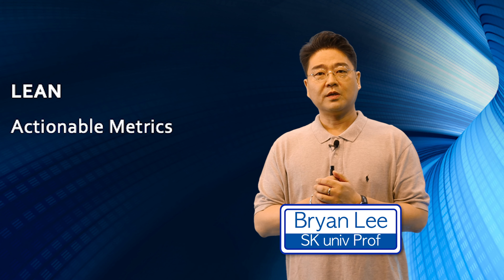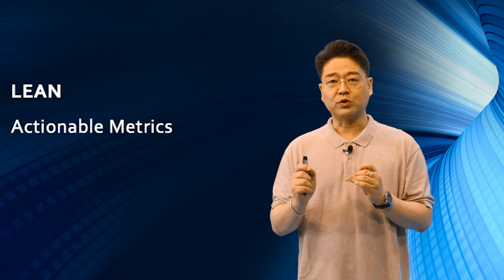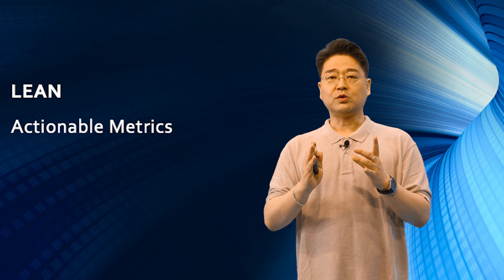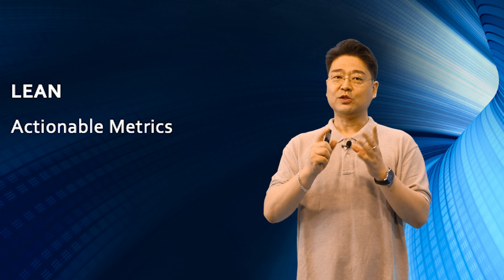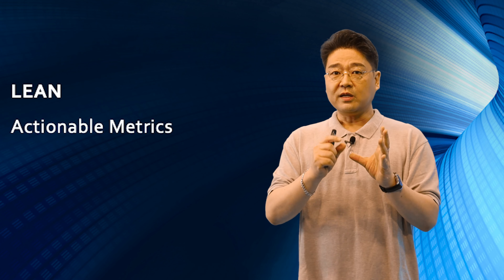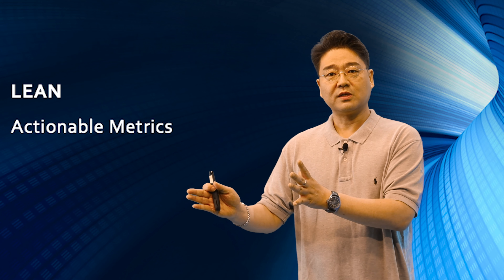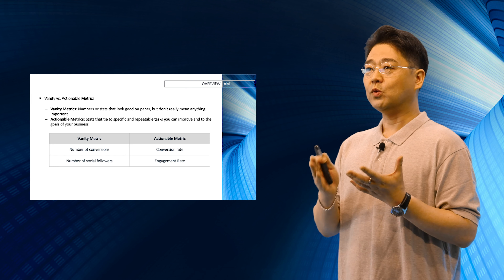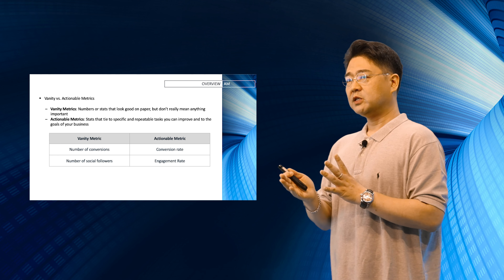Lecture 7. Lean - Actionable Metrics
contents
1,Vanity vs. Actionable Metrics
2,You need to measure “right” macro